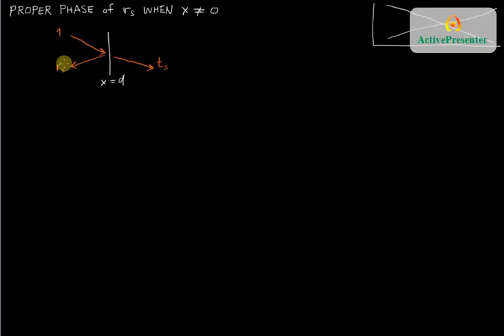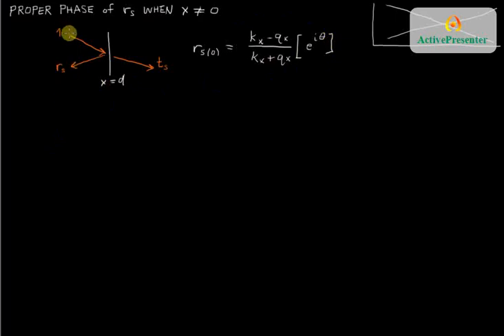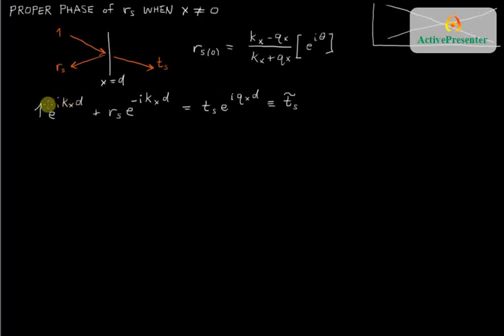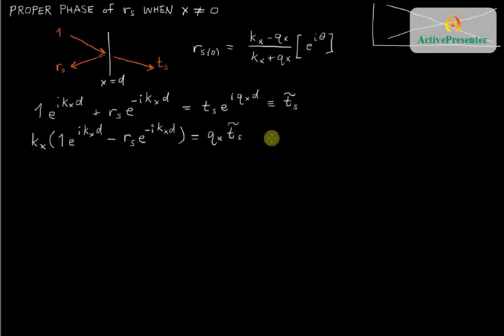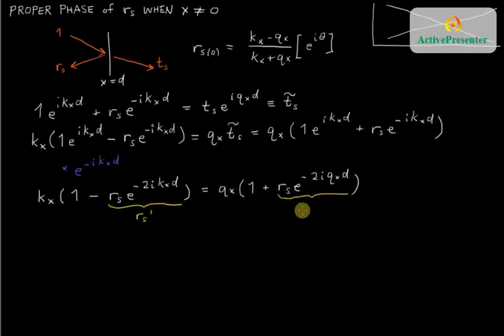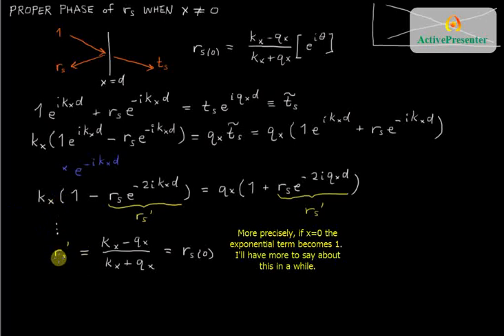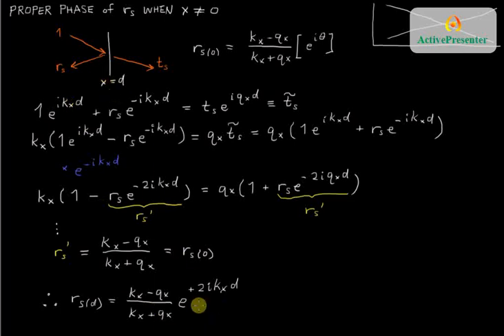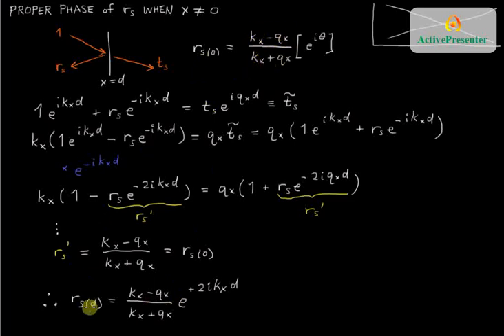ReflectionAtD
Explanation of why the Fresnel reflection coefficient has a phase term that depends upon where the boundary is relative to x=0.